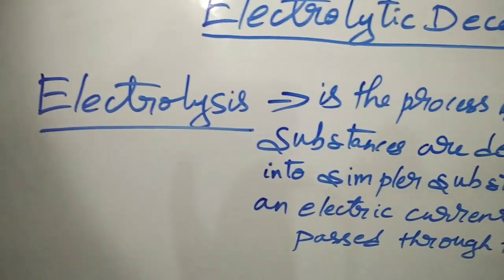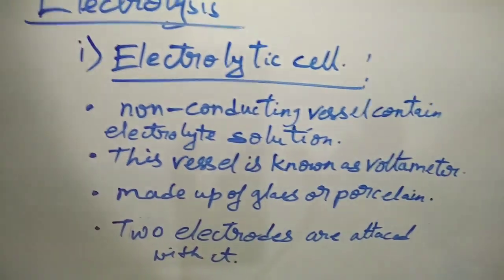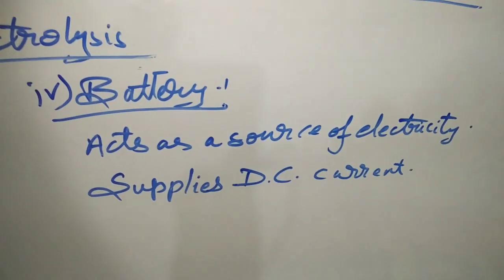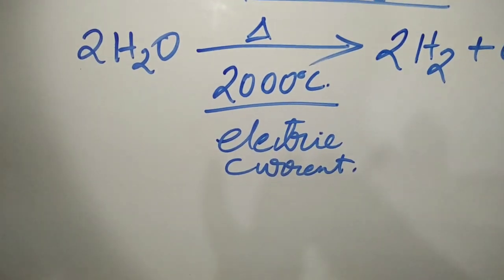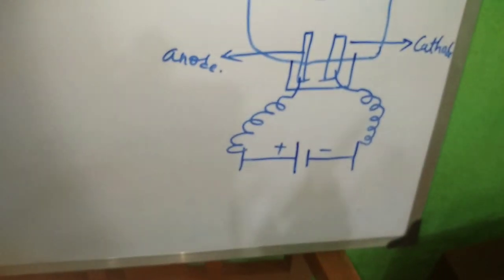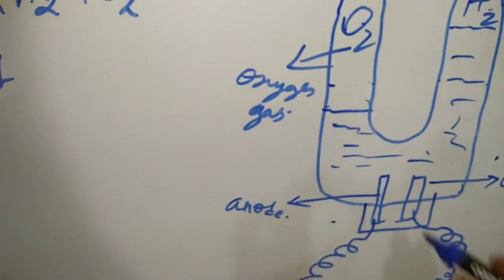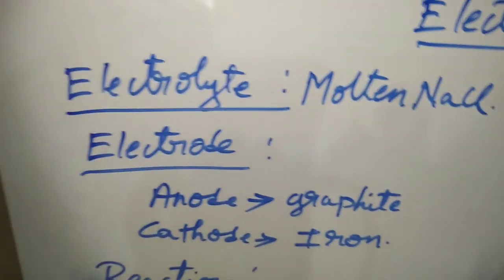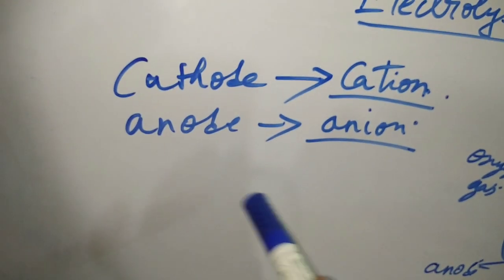ELECTROLYSIS REACTION || LECTURE - 3 || VVC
Hello ASPIRANTS!!!
Welcome to our online educational platform VVC
Get Foundation Course on science related topics